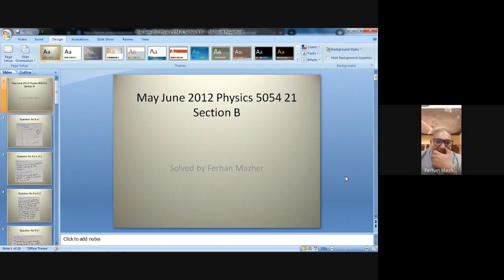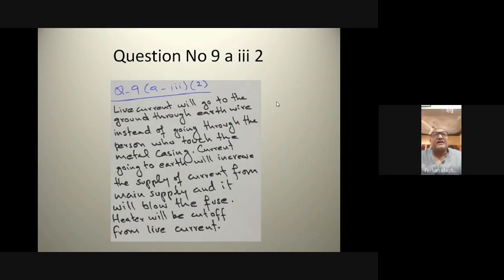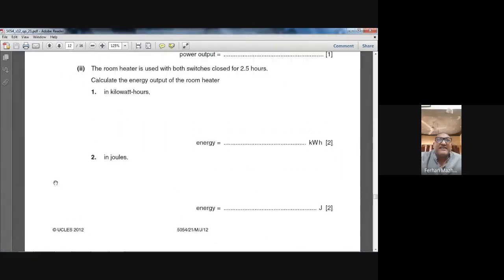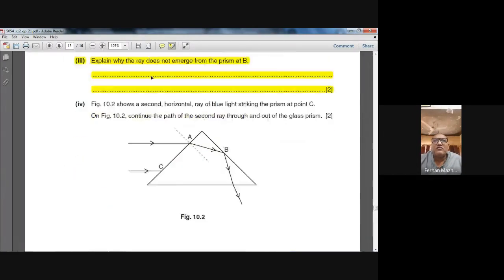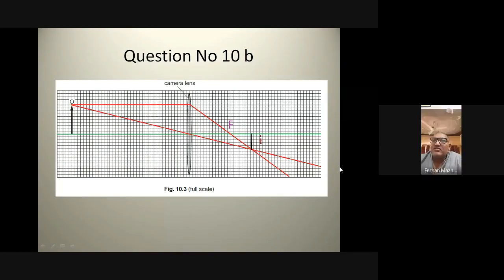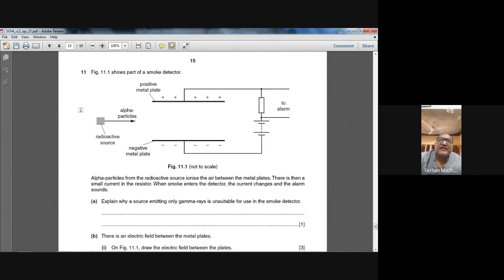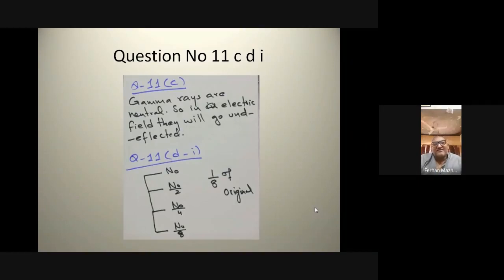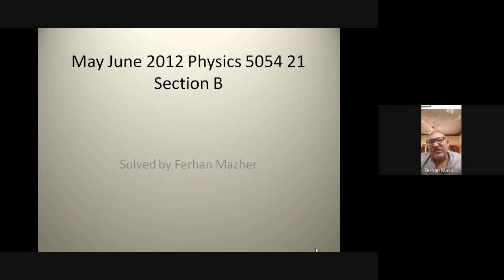May June 2012 Physics 5054 21 Section B Solved by Ferhan Mazher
O Level Physics 5054, CAIE, May June 2012 Physics 5054 21, Section B, Question 9, Question 10, Question 11, P-2, Solved by Ferhan Mazher